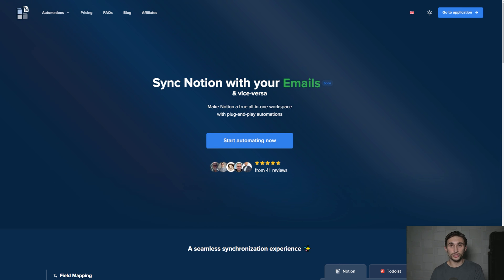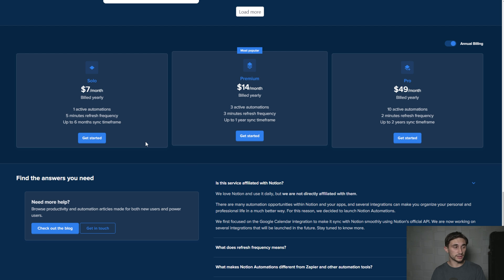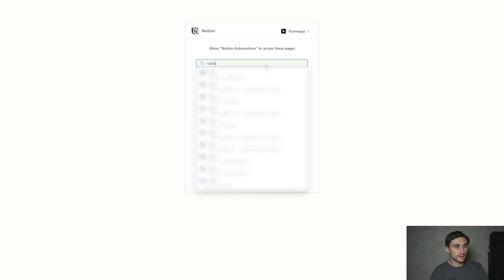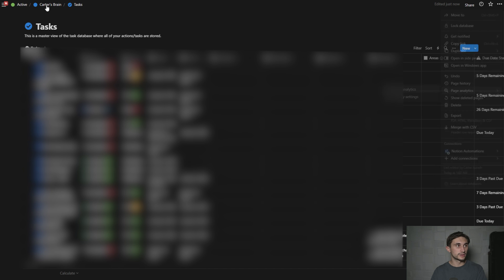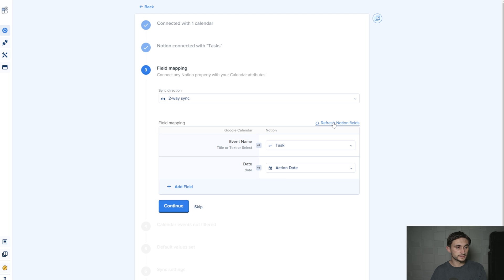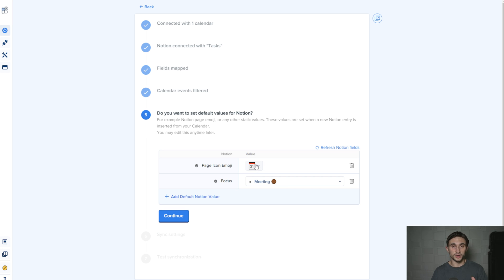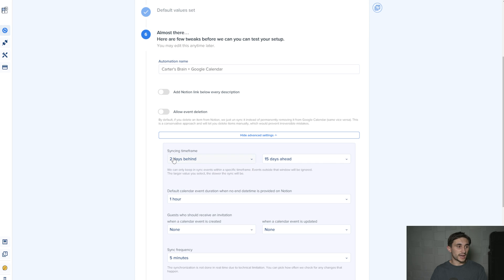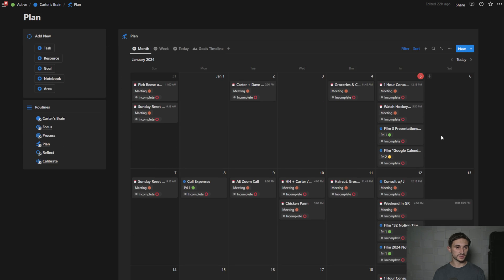Notion ↔ Google Calendar | Notion Template (Ep.3)✨💻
In today's video I show you a reliable, feature-rich, paid solution for connecting Notion and Google Calendar. This is the best way to sync and integrate Notion and Gcal and have settings that are easy to change, it even has filtering features and serves as a way to create recurring tasks in Notion using Google Calendar as your task engine.